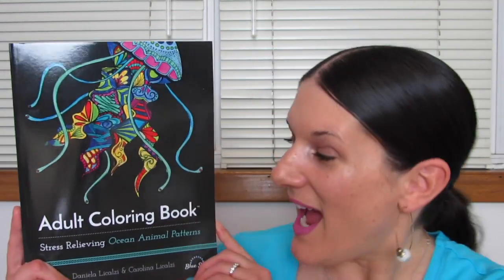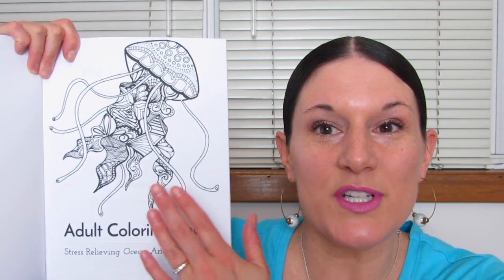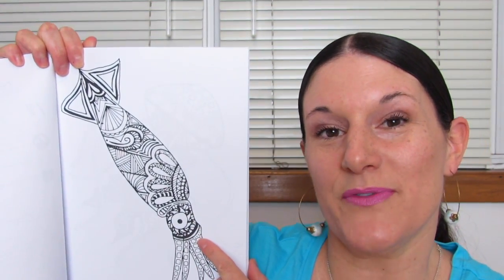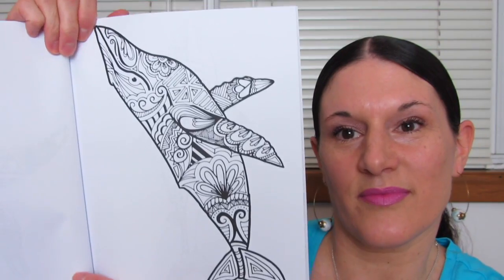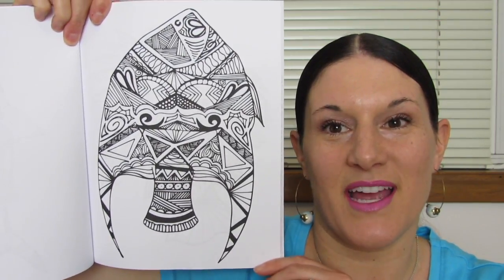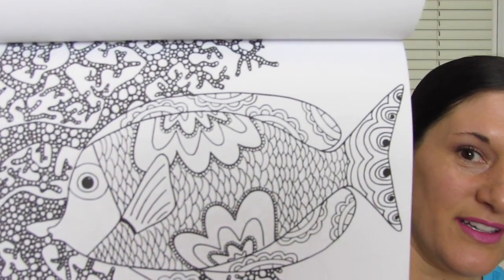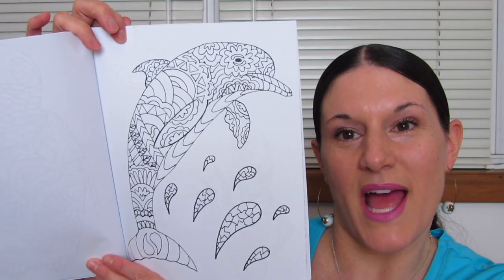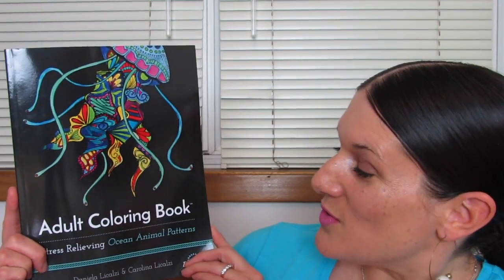Blue Star ADULT COLORING BOOKS | Ocean Animal Patterns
Ocean Animal Patterns by the sisters Daniela & Carolina Licalzi

This 100% hand-drawn adult coloring book contains 30 lovingly detailed designs featuring sharks, jellyfish, octopi and a diverse array of other ocean animals.